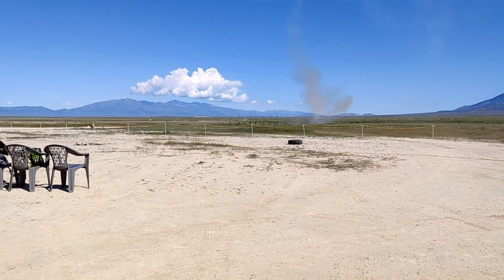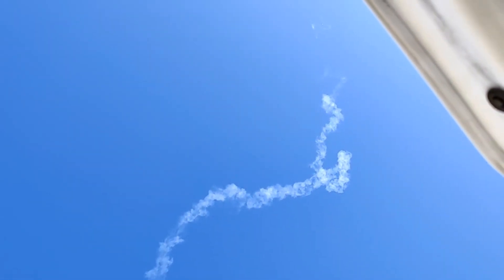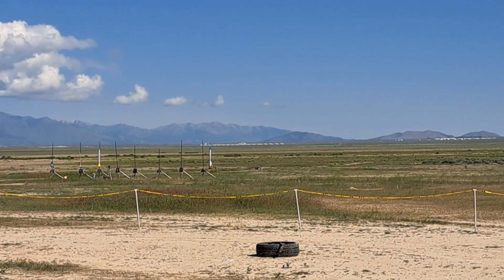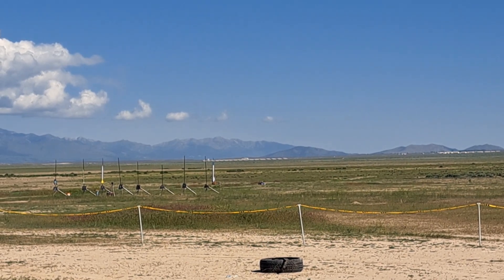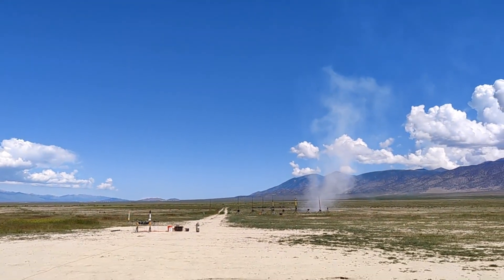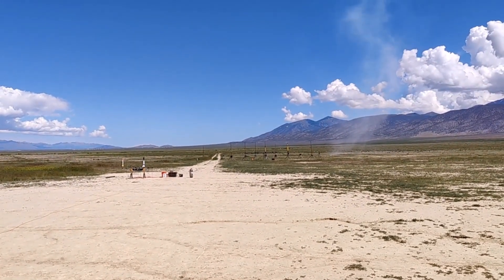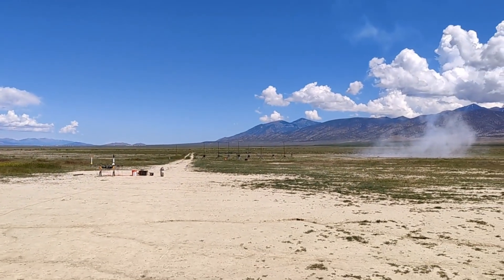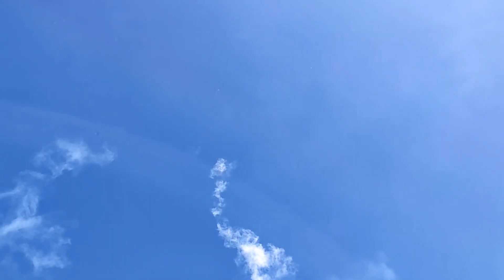UROC Sport Launch - June 10, 2023 - Part 1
Summer is coming and so is the last (?) launch before fire season takes over. Witness the first launch of our Mach One Thunderbird (unpainted) with a newly soldered Eggtimer Quark and Eggtimer Mini Switch and an Aerotech I366R motor. We hit a new personal best altitude of just over a mile (5, 397 feet). We also launched Sterling's scratch built Patriot on an E18 motor.